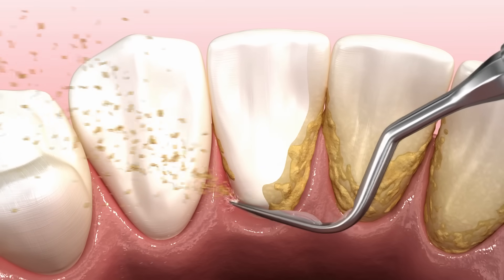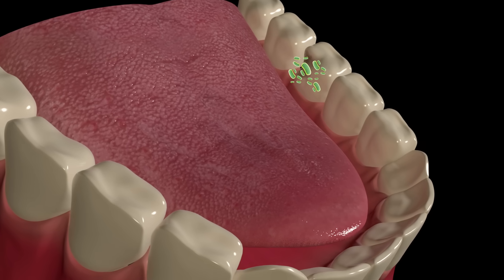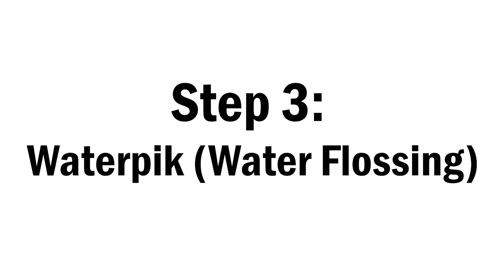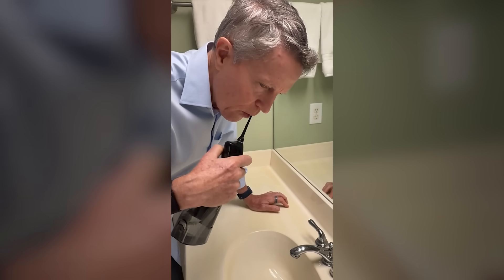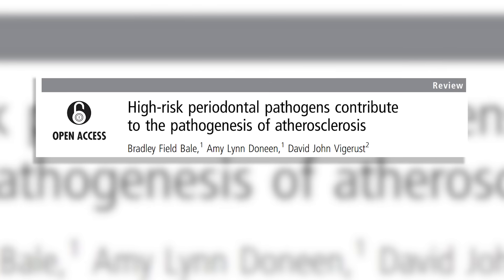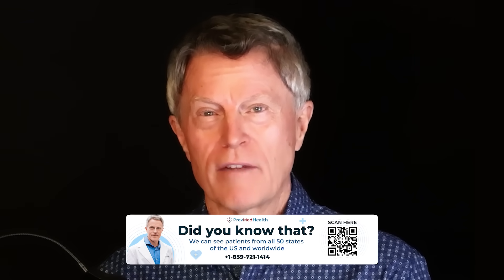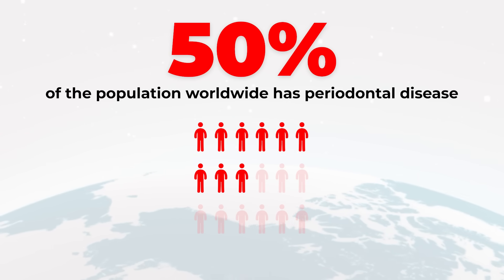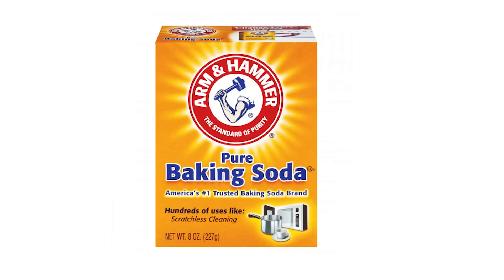#1 Best Way to Remove Plaque (Tartar) AT HOME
In this video we review the #1 Best way to remove dental plaque (tartar) AT HOOME, and with that reduce heart attack risk by 44%